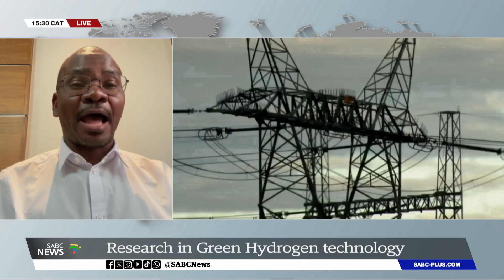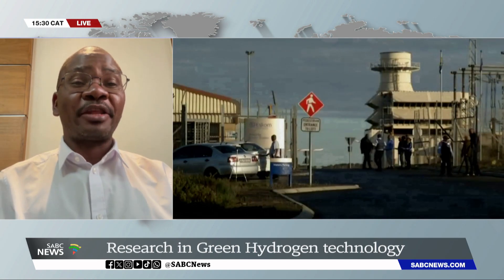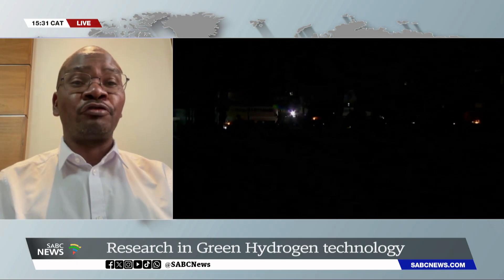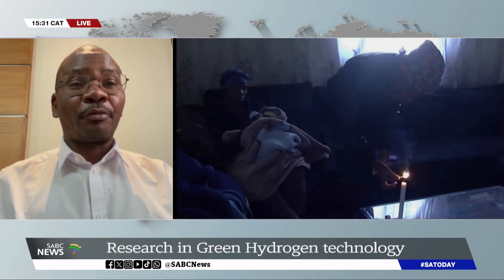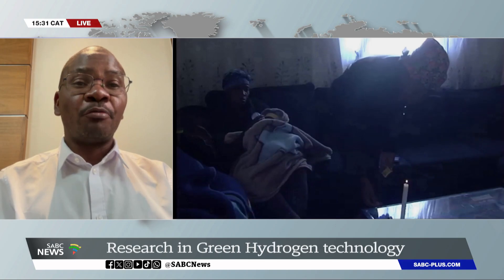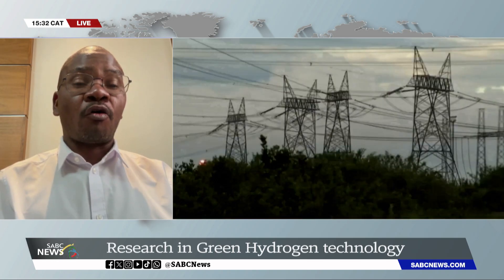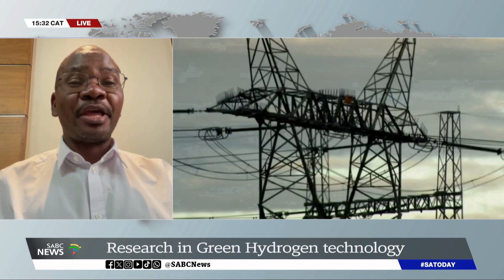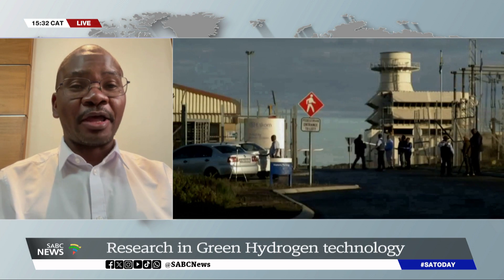Research in Green Hydrogen technology: Prof Sampson Mamphweli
The South African National Energy Development Institute (SANEDI) is commencing its research in Green Hydrogen technology.

The collaborative research project is expected to support policy decision making as the country moves to reduce its greenhouse gas emissions in line with our international commitments while energising local economies.

To take this discussion further we are joined via video link by Professor Sampson Mamphweli, Head of the Department of Science and Innovation's  Energy Secretariat at SANEDI.